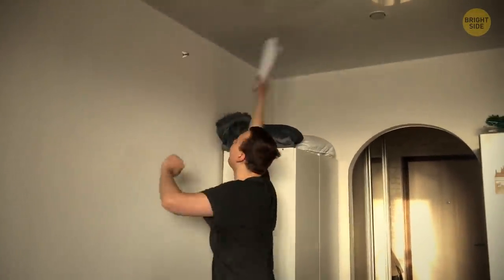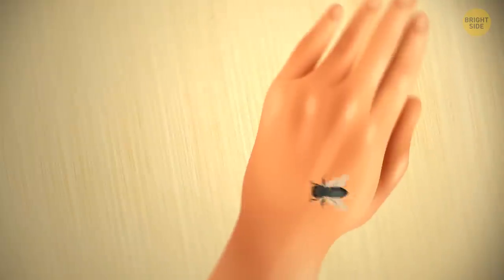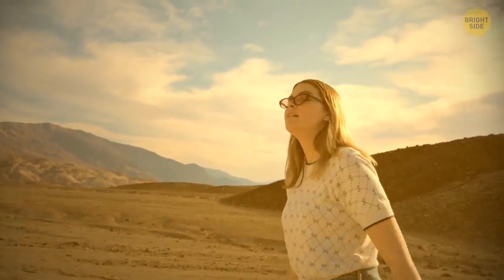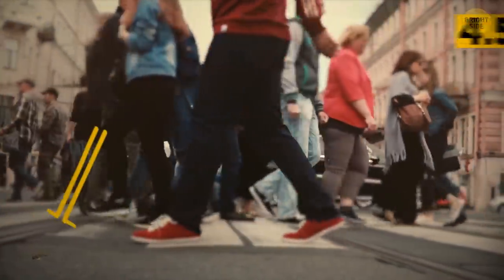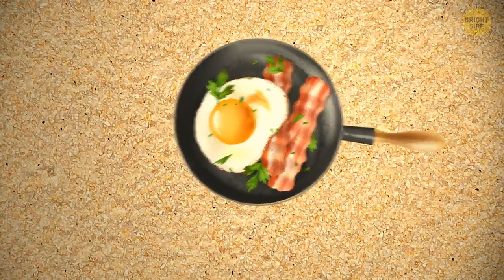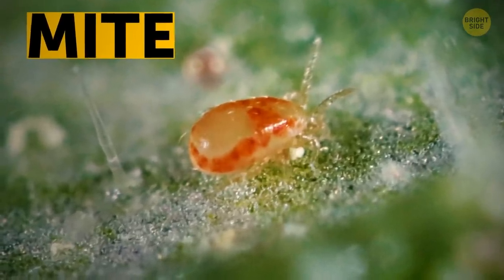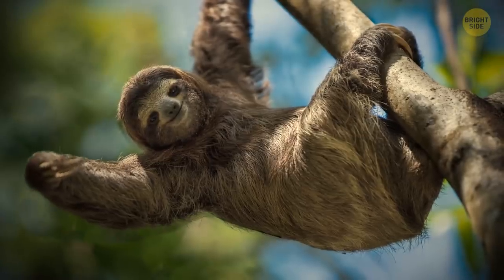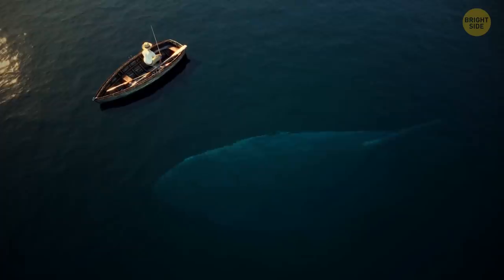Flies See You in Slow Motion and 9 Superhero Animals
Why is it hard to hit a fly? How do flies avoid being swatted? How are they so incredibly fast? Flies actually have a pretty normal speed for their size. You're just a bit too slow. A tiny fly brain reacts several times faster than yours to what it sees. 1 second to the fly feels like 5 or 6 to you. When a fly looks at you, it sees you as if you’re hanging out at the bottom of your local pool, moving around really slowly.

What if you dropped a balloon from your bedroom window and watched it fall to the ground. That’s how slow a fly sees regular things fall! So it has ninja reaction speeds, but it also has special eyes. They're divided into thousands of receptors that capture light all at the same time. Flies can see in every direction at the same time, almost. No matter what side you attack from, that fly’s almost definitely gonna see it coming. So why does that fly even bother sticking around, you’re always trying to squash it?